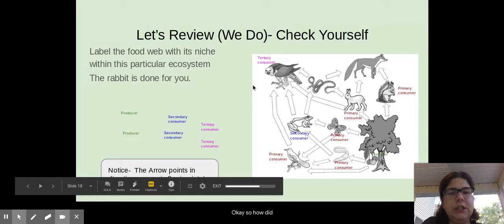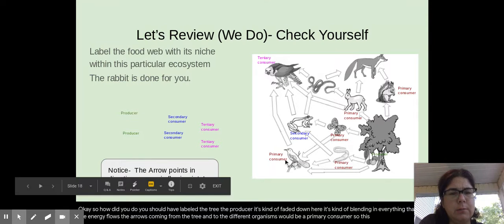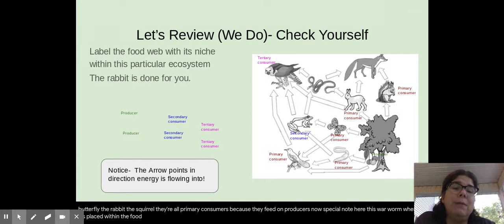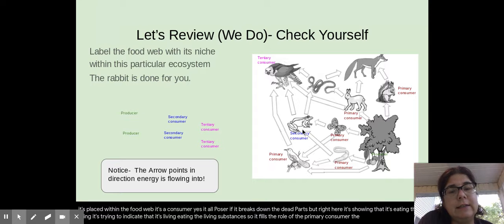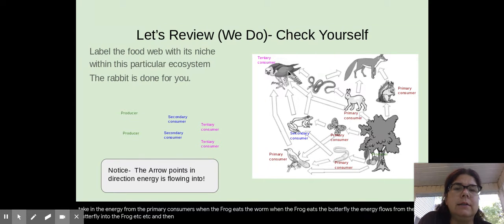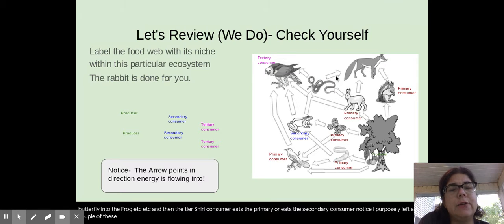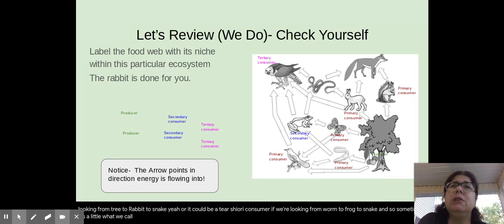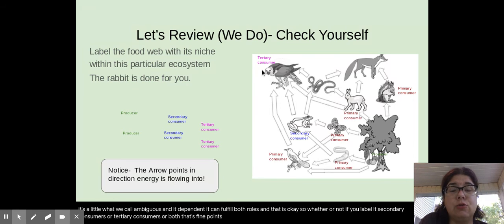Matter Cycles and Energy Transfer Self-Paced Basics - Google Slides